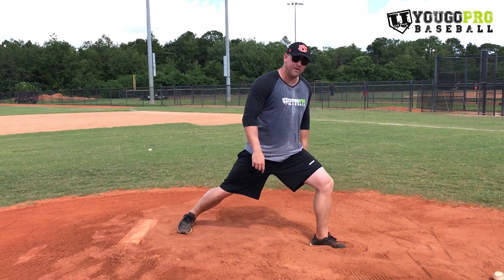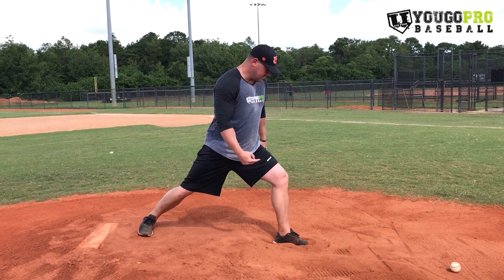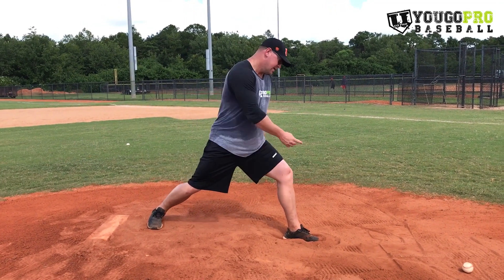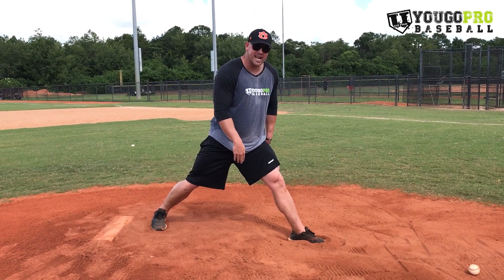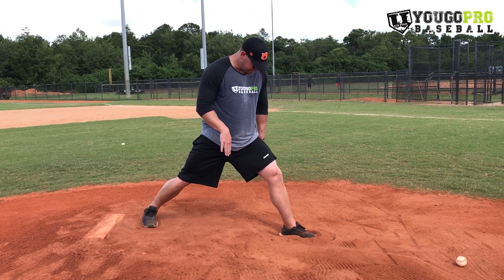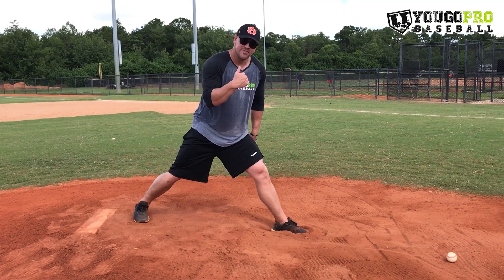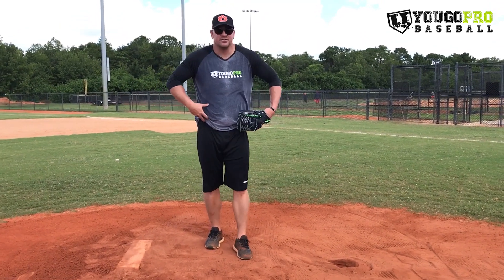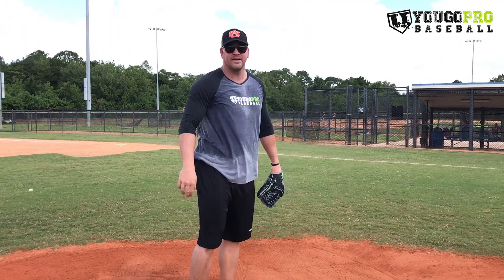Power Pitching Mechanics Video 5 of 12 [Leveraging Linear Energy]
This is video 5 of 12 in the Power Pitching Mechanics video series where we talk about leveraging linear energy in the pitching delivery.